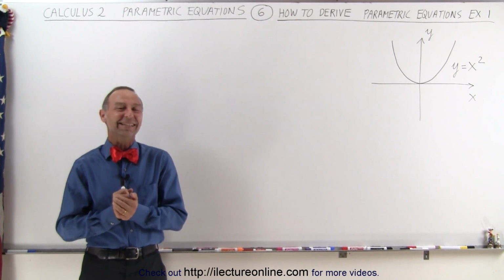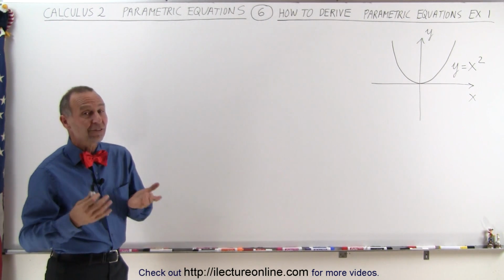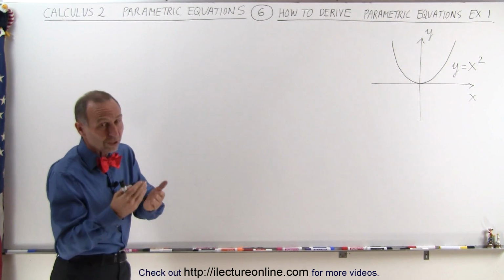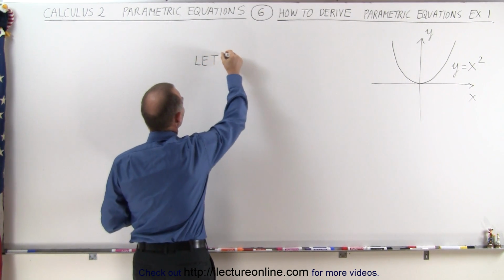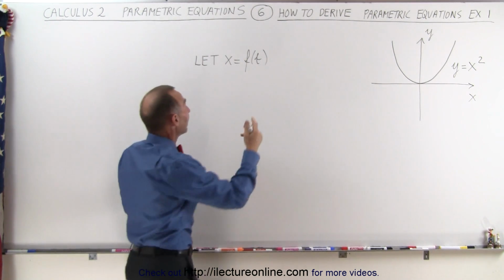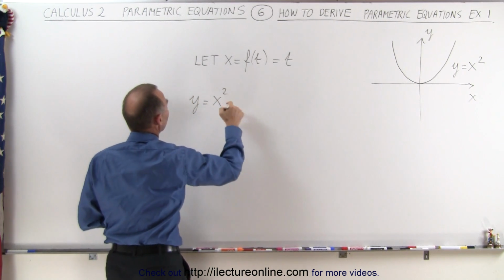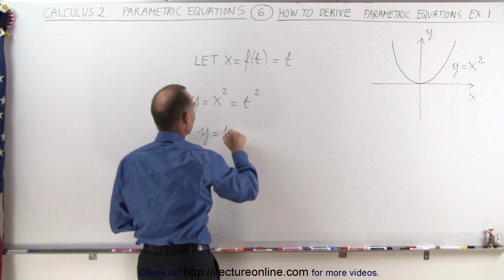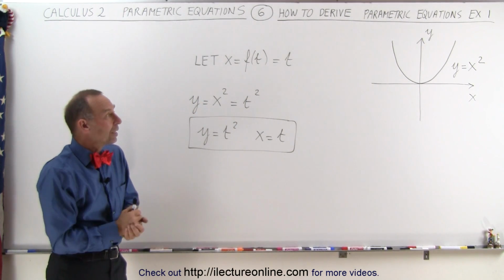Calculus 2: Parametric Equations (6 of 20) How to Derive Parametric Equations Ex. 1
In this video I will derive parametric equations. Given x=f(t)=t and y=x^2 find x(t)=? and y(t)=? Example 1.